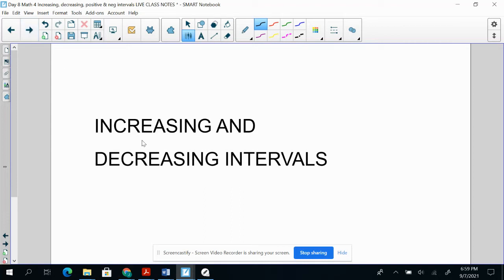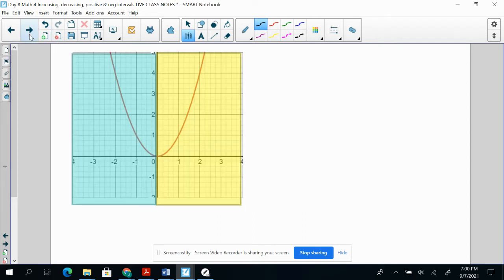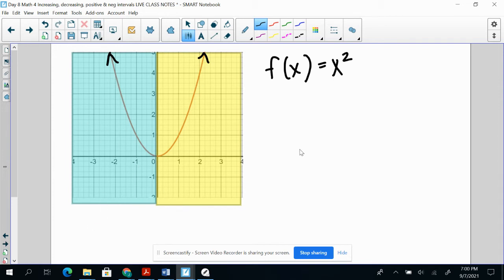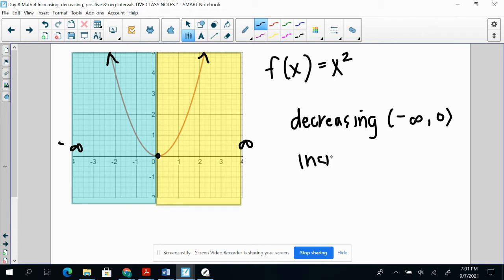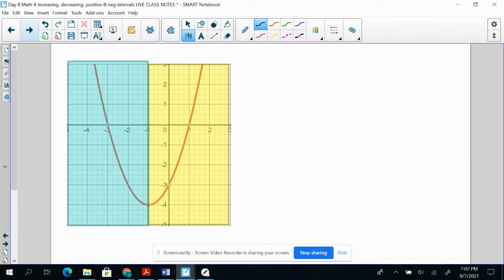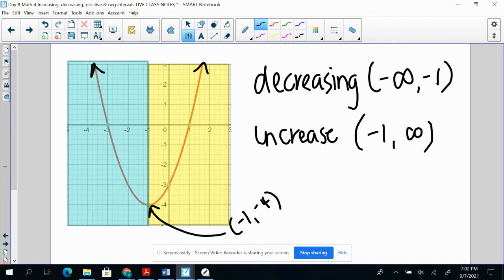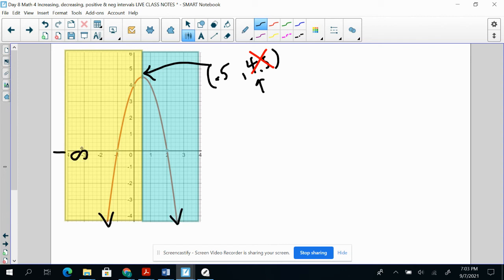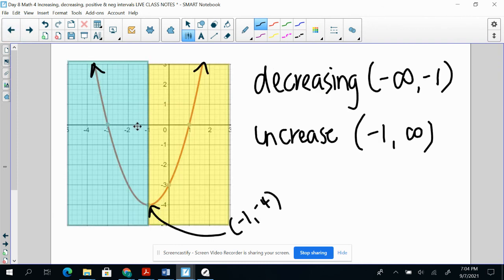Math 2 - Increasing and decreasing intervals (QUADRATICS ONLY)